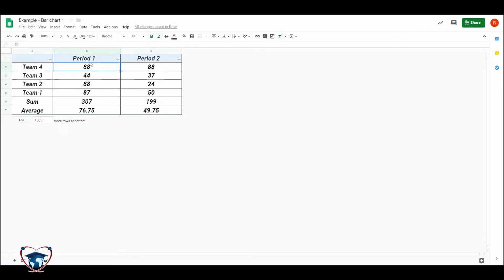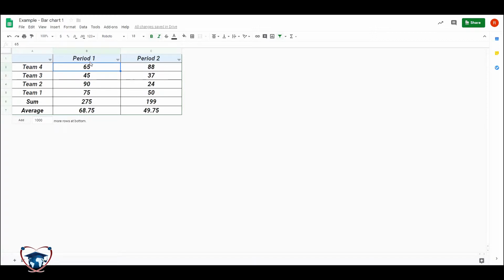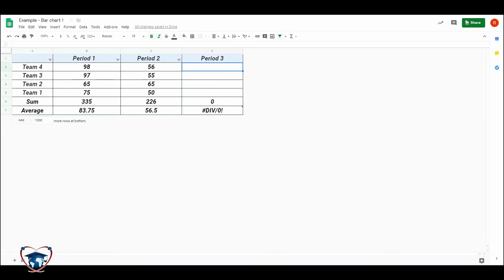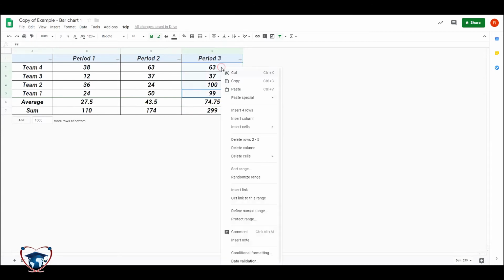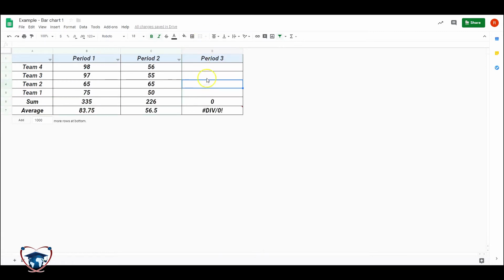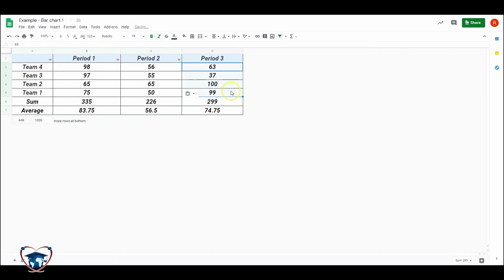Inputting Data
Inputting data in your Google Sheet is the central task in any spreadsheet. This video details the different ways that a user can input data into their Sheet.

Google Sheets is a cloud based spreadsheet program that is linked to Google Drive. This platform has most of the functionality that is enjoyed by Microsoft Excel users. This tool will fulfill all of your data organization needs.